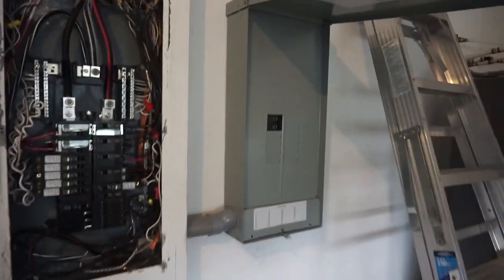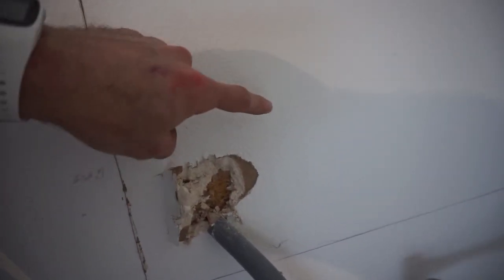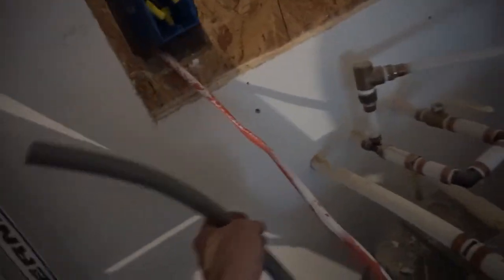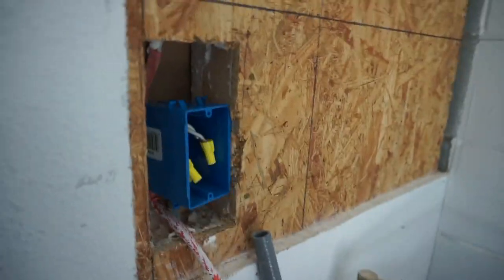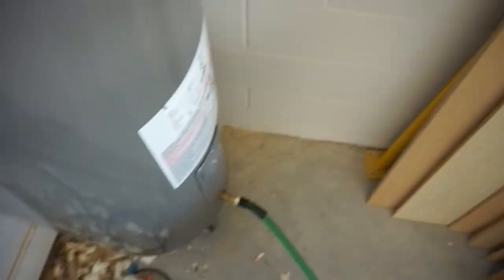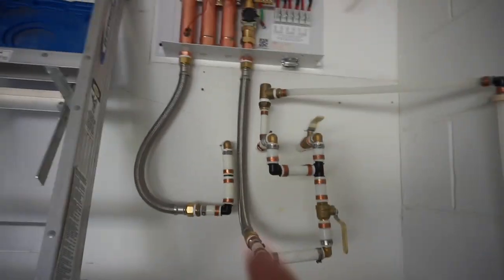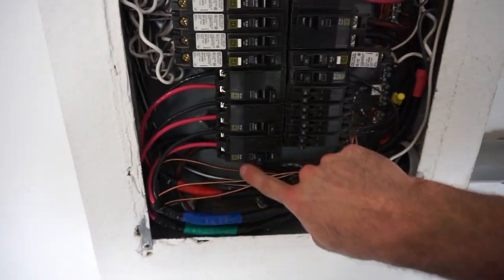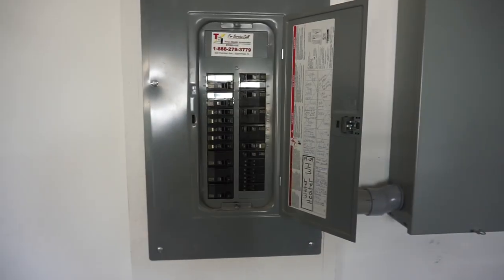OFF WEEKEND + DIY PROJECTS | The McElraths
Had a "relaxing" off-weekend from racing, which meant time in the garage! Pretty fun time learning how to do things like this. Had Carlos from Gutielectric Services (Orlando area electrician) install my sub panel so that I could move forward on installing our ECOSMART 27 tankless water heater. Hope to keep more stuff like this coming. I did everything on my own in iMovie so it pretty much consisted of a bunch of clips and cuts pieced together. No music, no transitions, and poor editing skills make for boring videos, but my profession is elsewhere so I understand.